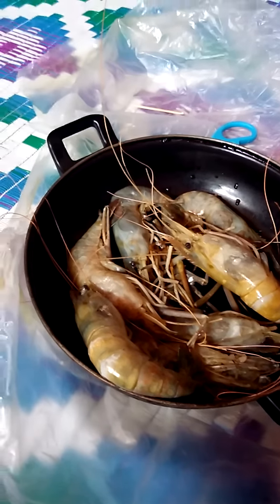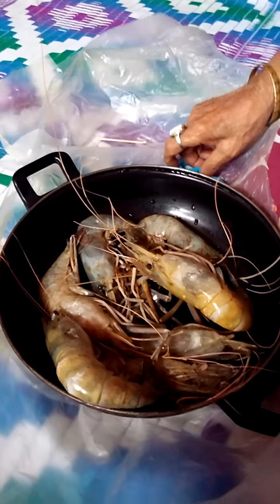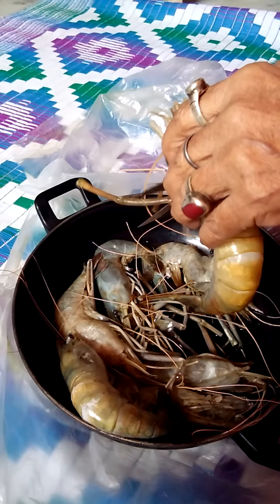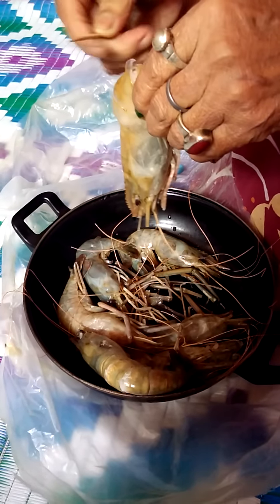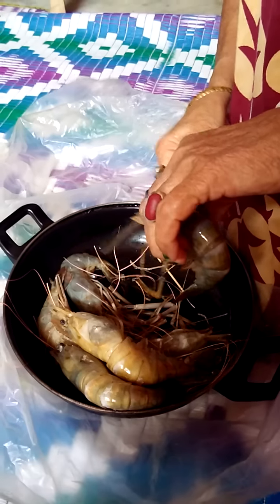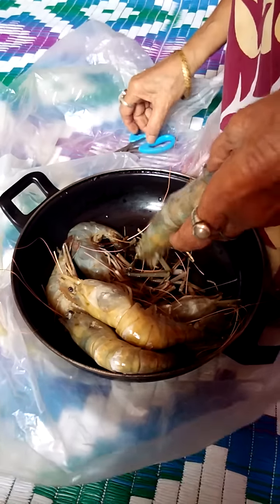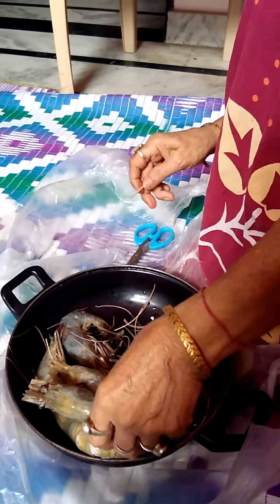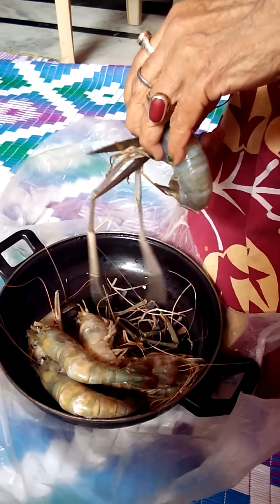Giant Tiger Prawn Cleaning for BEGINNERS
No knives,No chopper very easy to clean and get it ready for cooking.

/PLEASE CLICK ON THIS LINK TO GET THE BUSINESS WITH ME AND EARN ……..